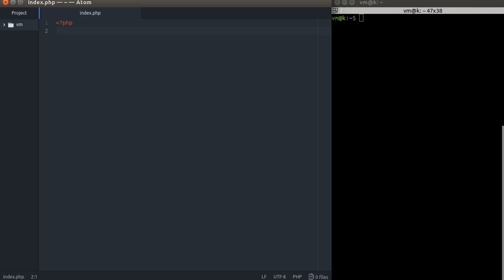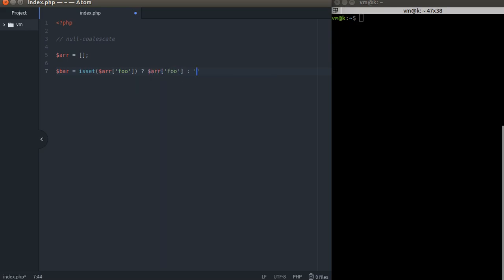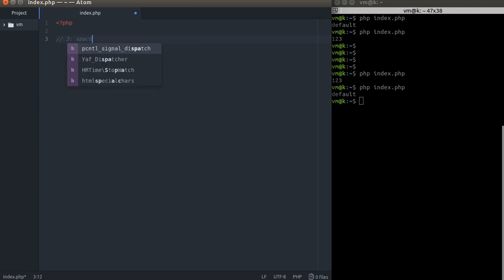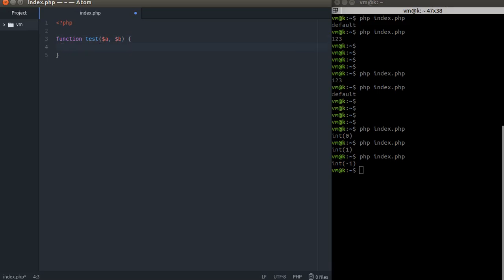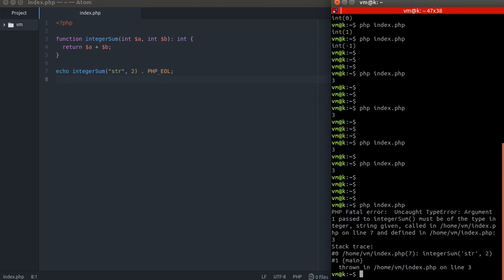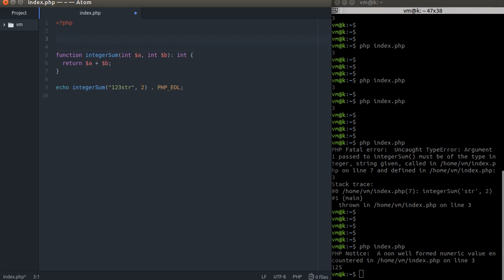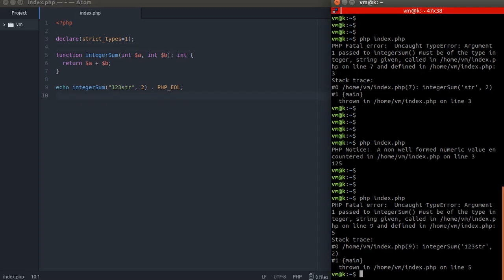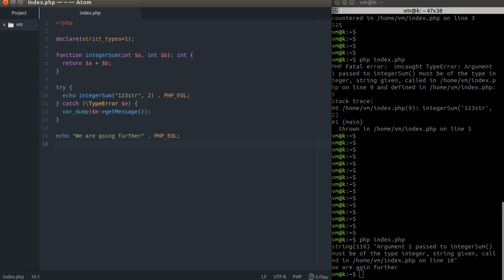PHP 7.0 - What's new? New features and most important changes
PHP 7 comes with a lot of new features such as:

- Scalar type declarations
- Return type declarations
- Null coalescing operator
- Spaceship operator
- Group use declarations

We'll check out the most important changes.